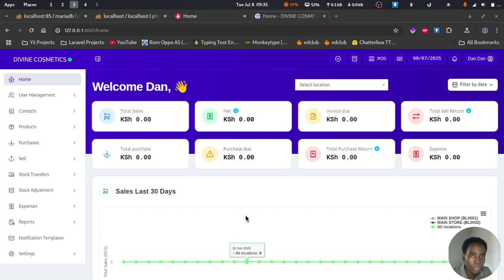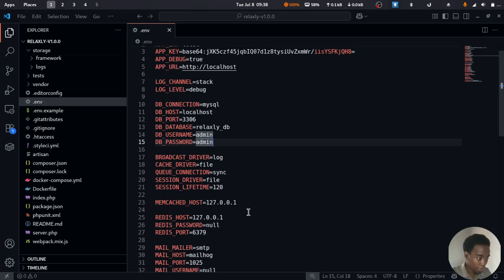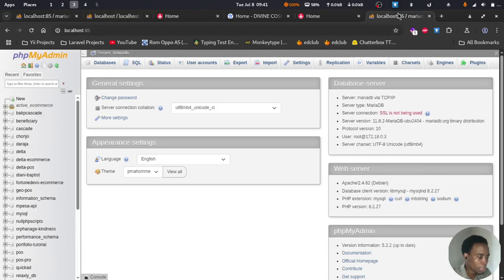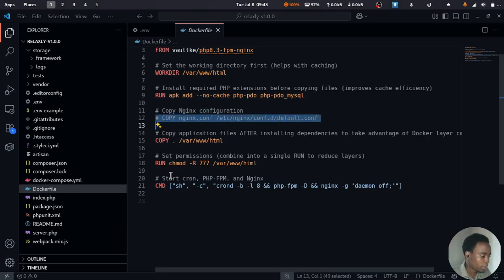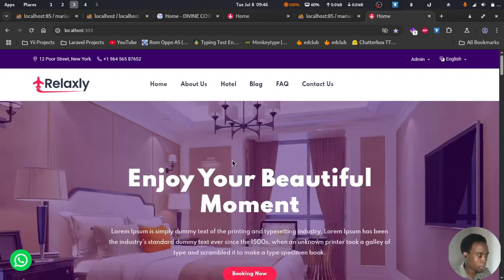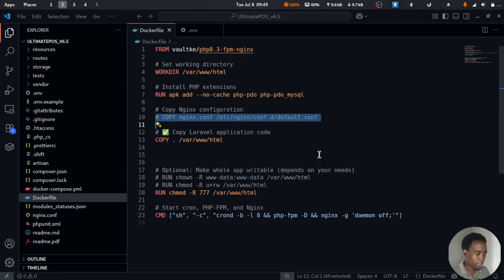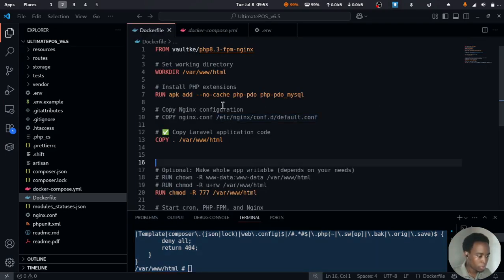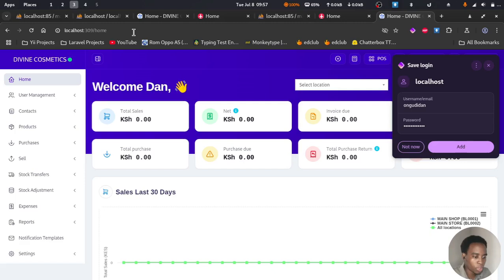Run Laravel Inside Docker: Full Setup in Minutes!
In this video, I’ll show you how to run a Laravel application inside Docker — step by step. Whether you're new to Docker or just want to containerize your Laravel project, this guide will help you get everything up and running in minutes.

You’ll learn:

How to set up a Docker environment for Laravel

How to configure docker-compose.yml

How to connect Laravel to MySQL using Docker

How to serve your app using Nginx or Apache in Docker

Tips for running Laravel commands inside the container

This tutorial is perfect for beginners and anyone looking to modernize their Laravel development workflow using Docker.